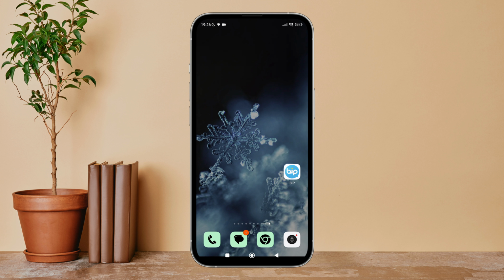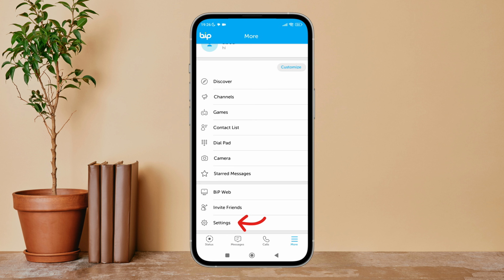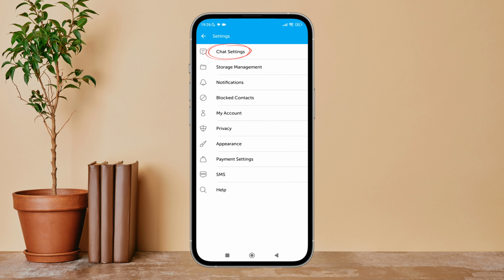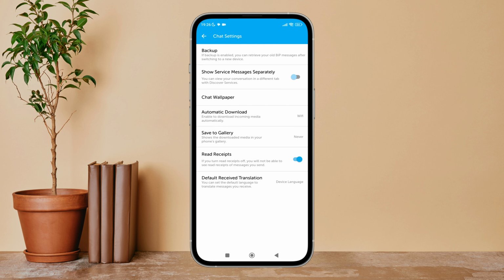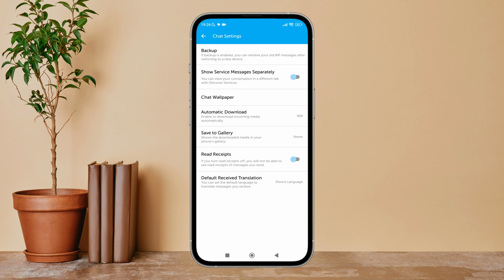Turn Off Read Receipts On Bip. |Technologyglance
Discover how to turn off read receipts on BiP and enhance your privacy while messaging! In this tutorial, we'll walk you through the steps to disable read receipts on BiP, allowing you to read messages without notifying the sender. Whether you prefer more discreet messaging or simply want to maintain your privacy, we'll show you how to manage your read receipt settings on BiP. Watch now to take control of your messaging experience!